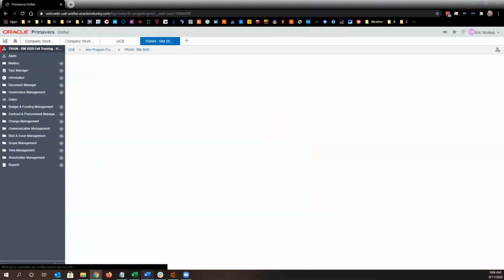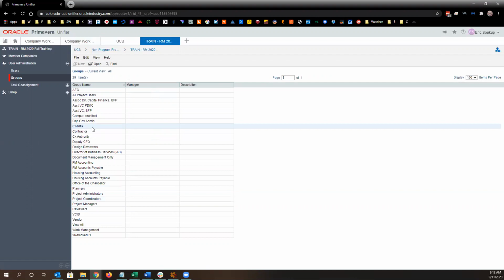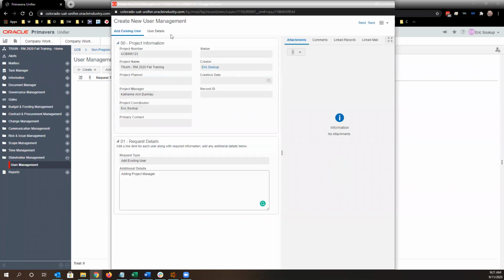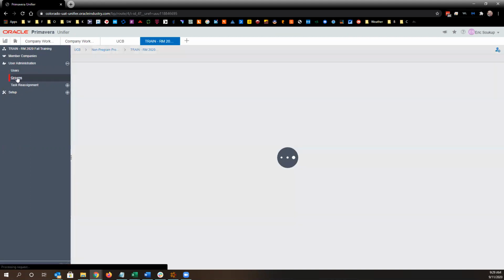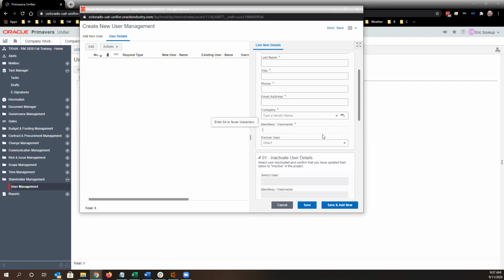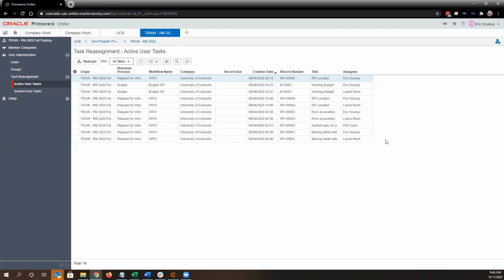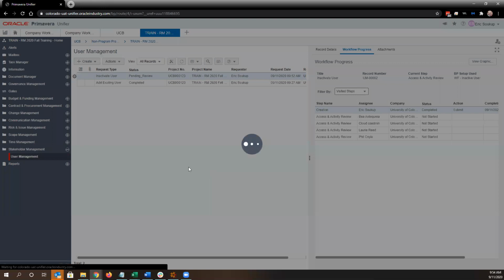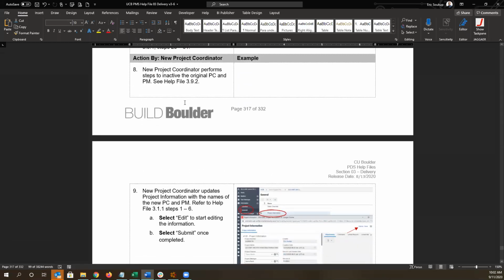User Management 09112020